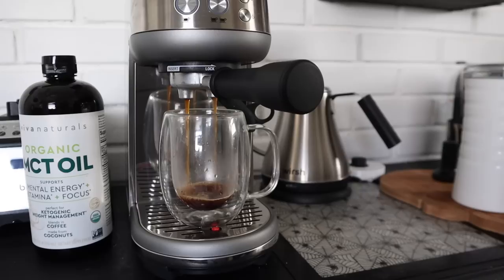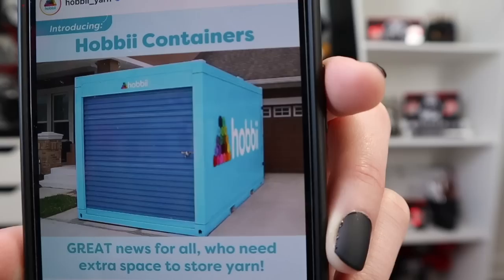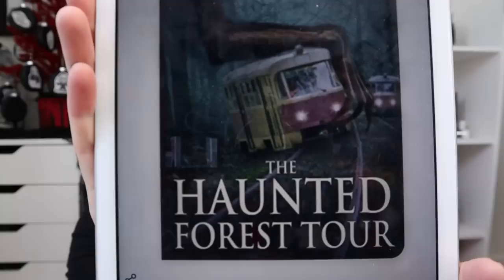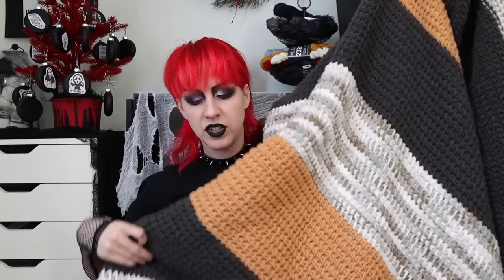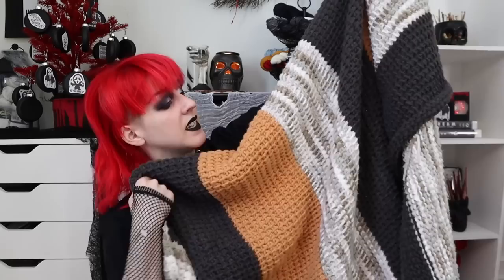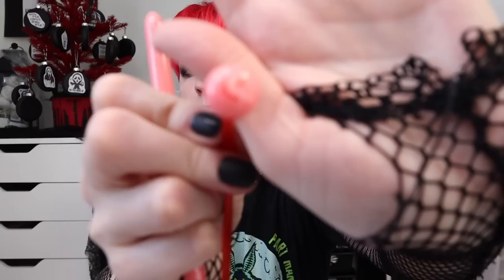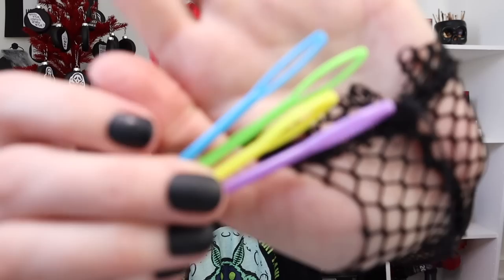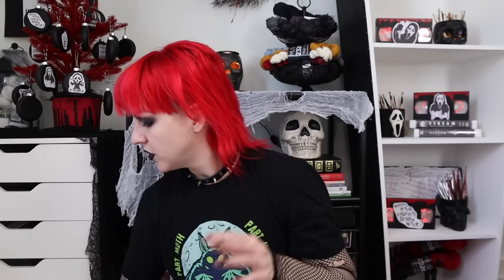April's Audiobook Club Winner, Favorite Tunisian Crochet Hooks and a Make Along!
Suggesting some of my favorite Tunisian crochet hooks for our Half Way to Halloween Tunisian crochet along! As well as starting a new spooky audiobook.

-The Tunisian Crochet Handbook a Beginners Guide by Toni Lipsey

My Favorite Hooks: Furls Crochet Hooks